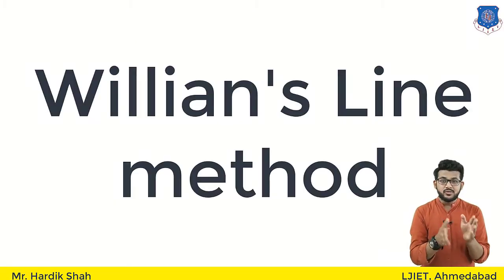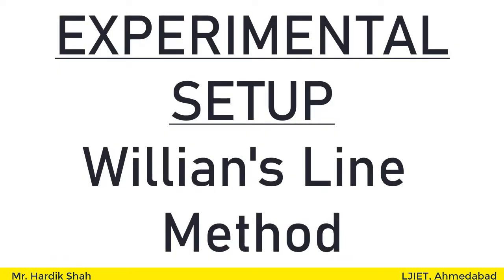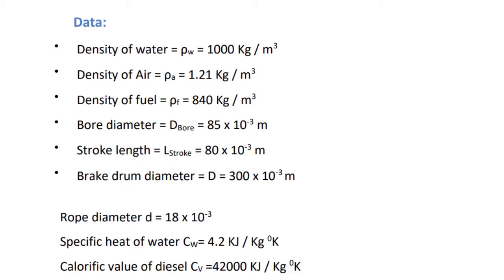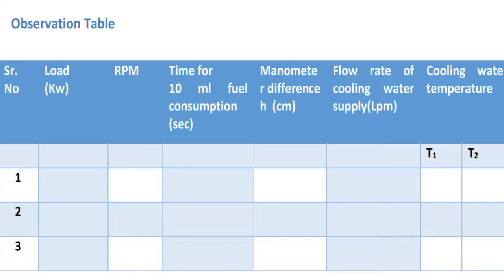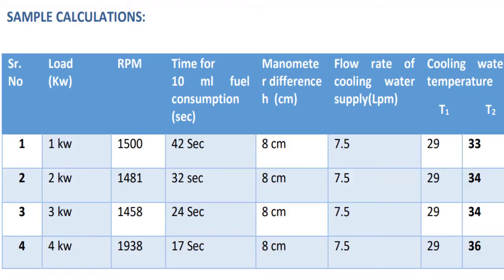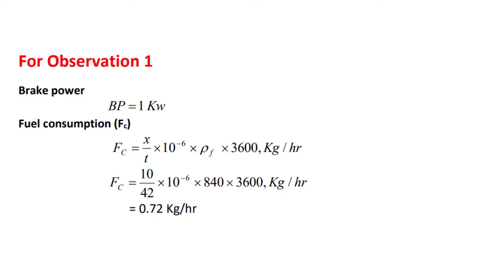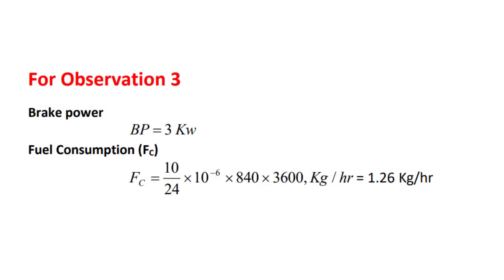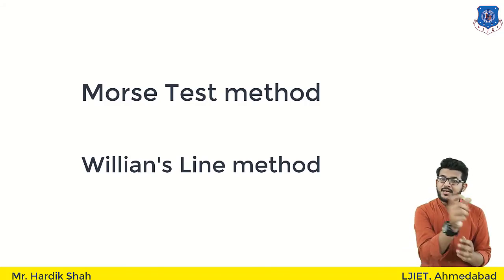P 02 Find Performance by Willian's line method & Heat Balance Sheet | Automobile Engine